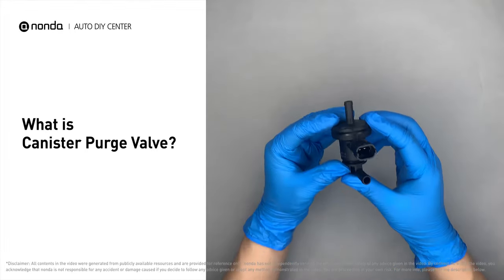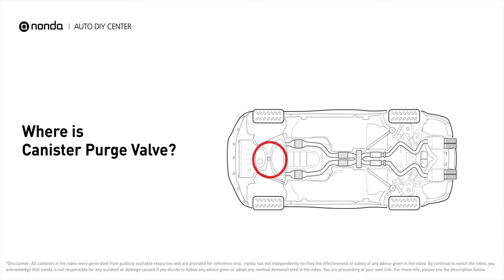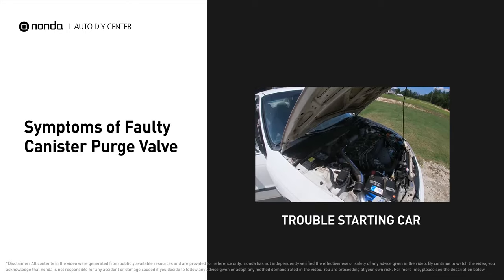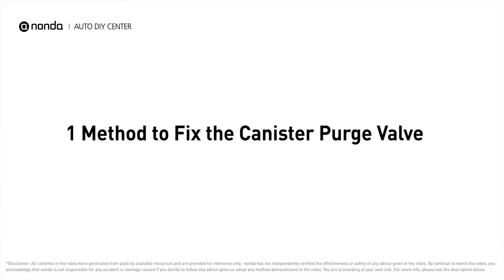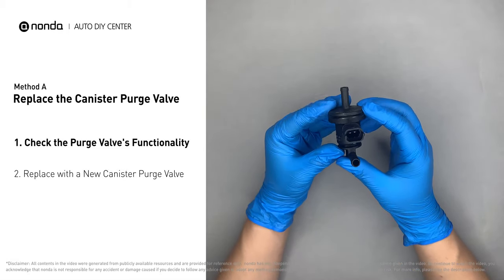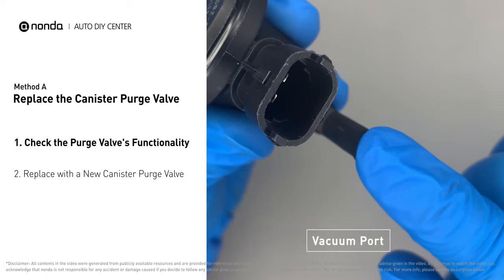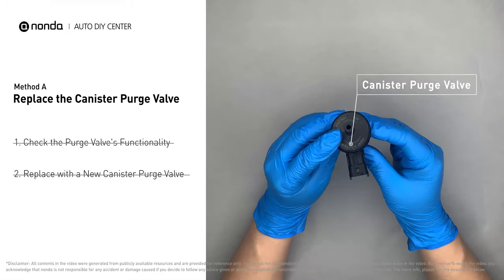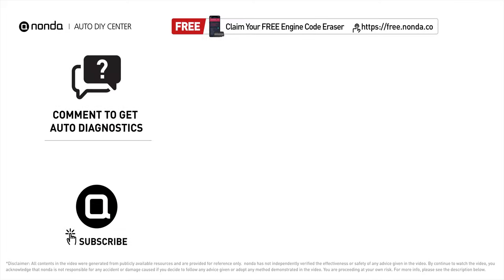Canister Purge Valve: How it Works & How to Fix [1 Method Saves $150]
Claim your FREE engine code eraser

Canister Purge Valve Saving Repair Parts:
Canister Purge Valve

nonda Auto DIY Center is the biggest auto DIY video center in the World. We have videos to explain auto engine codes and their repairing methods as well as auto-saving videos to help you save money along the way. This video is to show you how does Canister Purge Valve work and how to fix it.

Method A: Use a Canister Purge Valve
1. Get a Catalytic Converter Cleaner
2. Pour into the Gas Tank
3. Run the Engine

0:00 What is Canister Purge Valve
0:14 Where is Canister Purge Valve
0:24 Symptoms of Faulty Canister Purge Valve
0:33 EVAP Related Error Codes
0:45 Method A: Replace the Canister Purge Valve
1:19 Claim a FREE Engine Code Scanner